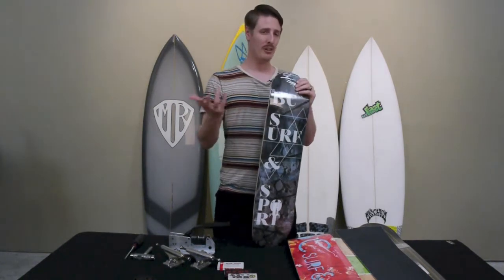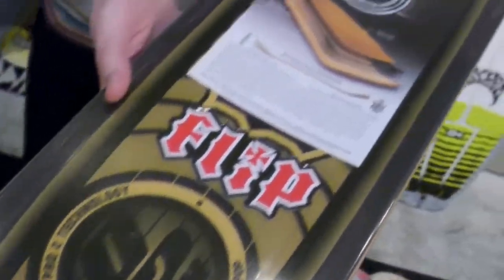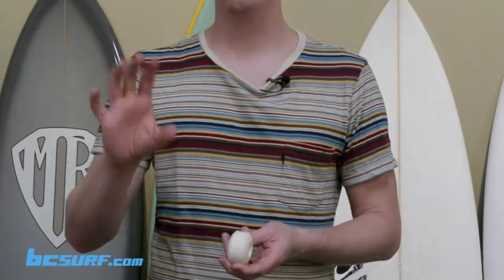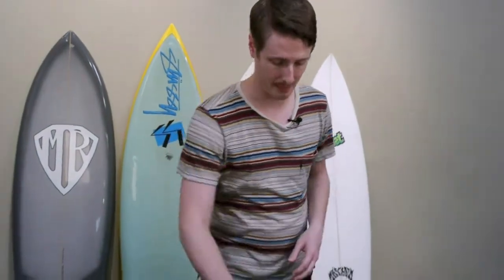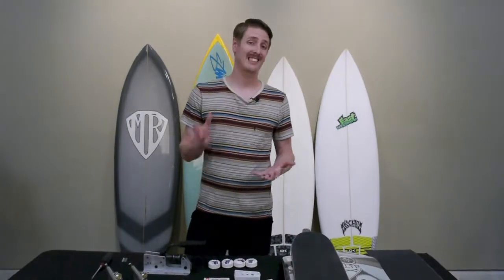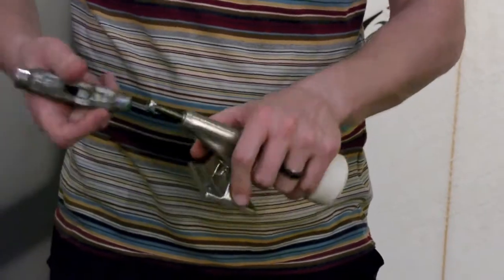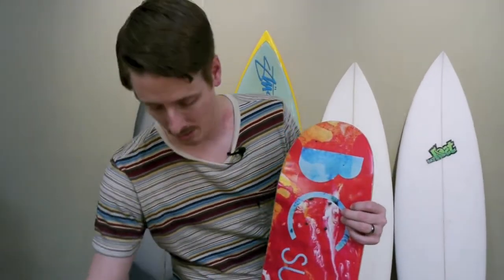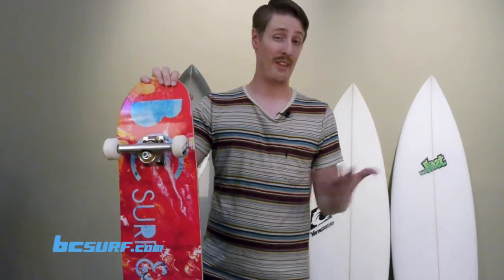How To Choose and Assemble A Complete Skateboard - BCSurf.com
Click on the links below to view these products and much more

breaks down everything you need to build your complete skateboard and demonstrates how to assemble it. Chris details each part and briefly explains how to choose the precise deck, wheels and more that's optimized for your weight, size and skill level. Everything from bearings to grip tape is covered here and you'll be set up and pushing in no time after watching this.

BC Surf & Sport carries a wide variety of products from all the hottest brands. Whether it's apparel, accessories, hardware or boards of all shapes and sizes, we've got you covered. Check out the products mentioned in this video and much more at our brand new website!